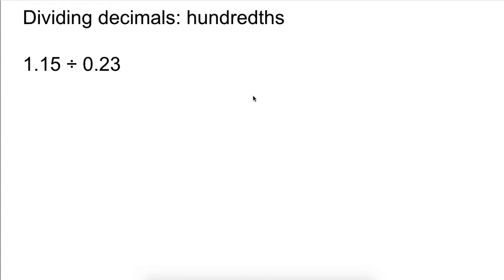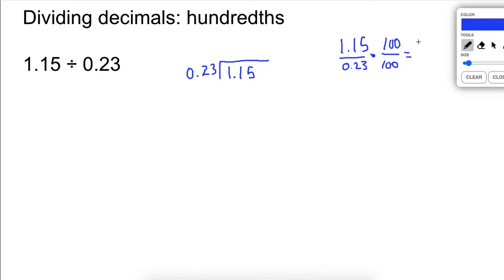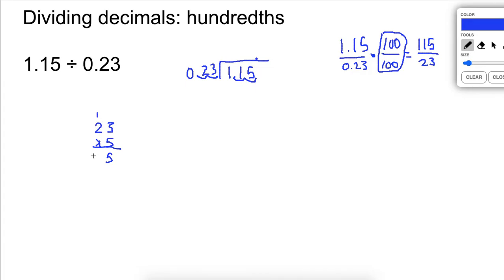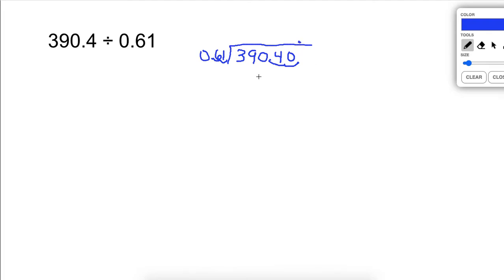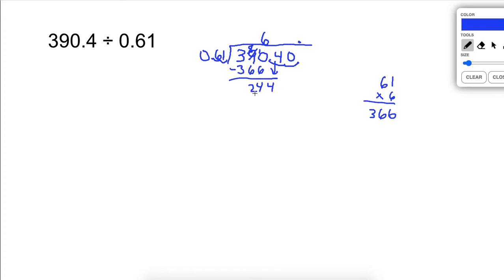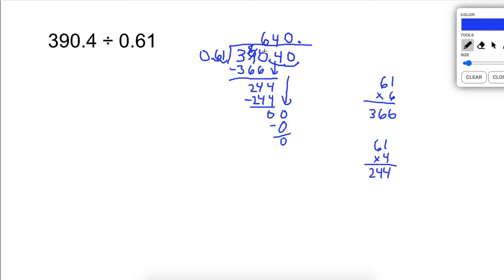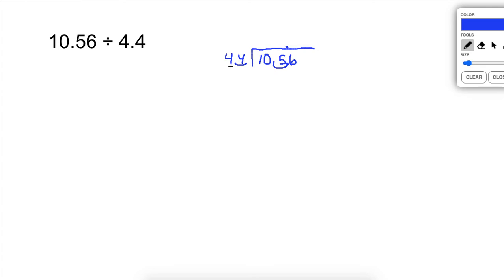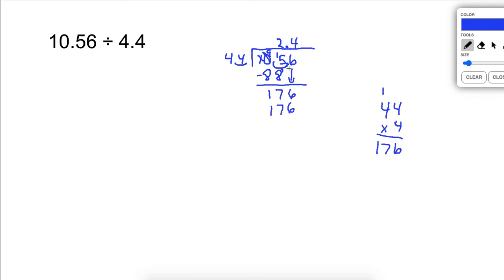Khan: Dividing decimals hundredths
This video is for help with 6th grade Khan Academy Dividing decimals hundredths.